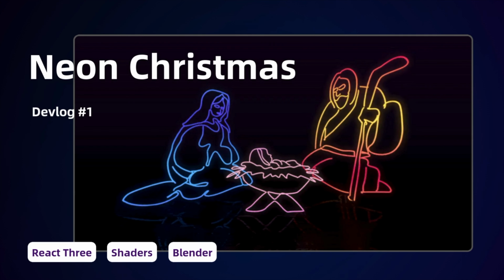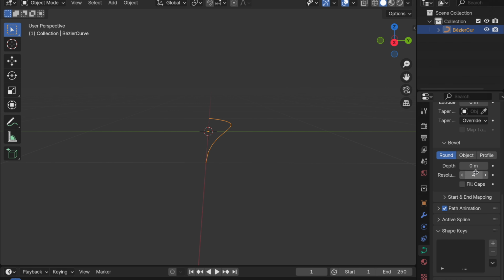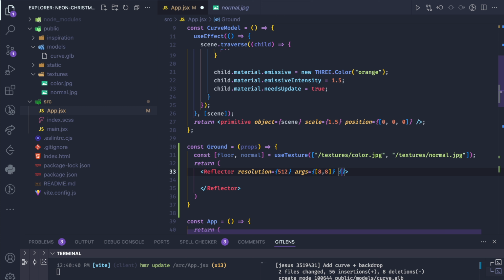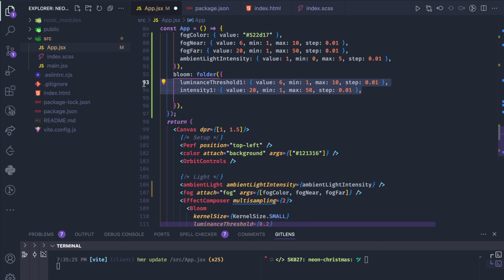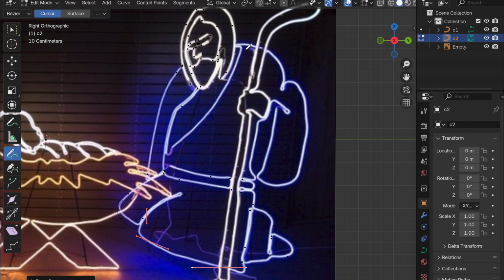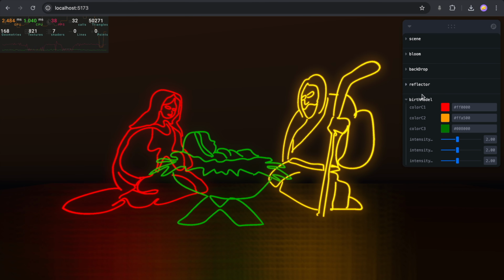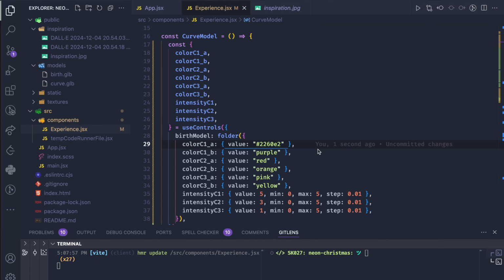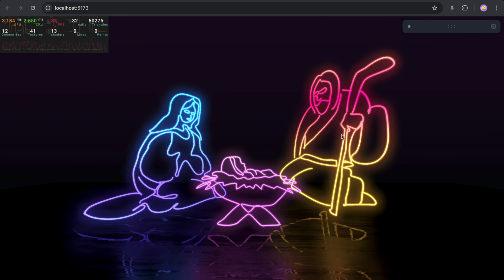Neon Lights in Three.js & React Three Fiber! (Devlog #1)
🎄 Welcome to Neon Christmas Devlog #1! 🎄
In this video, I'll walk you through how I build a 3D neon lights effect using Three.js and React Three Fiber, perfect for immersive and interactive holiday or LA street-themed projects. Discover the magic of creating festive post-processing effects. Whether you're building a holiday-themed project or love the glow of neon lights, this devlog has you covered!

What You'll Explore:
- Setting up a 3D scene with Three.js and React Three Fiber.
- Using Blender's drawing tool to create 3D models.
- Creating realistic neon light materials and post-processing effects.
- Inspiration for creating immersive Christmas-themed projects.

Chapters:
00:00 Introduction
00:12 Project Setup: Tools & Environment
01:48 Git Init: Adding Version Control
02:23 Test Scene: Setting Up Initial Render
03:43 Post-Processing Neon Glow Effects
04:48 Backdrop, Ground, & Fog for Atmosphere
07:11 Camera Parallax: Adding Depth to the Scene
08:15 Setup Leva Debug Control
10:34 Modeling Neon Tubes in Blender
13:40 Adding Ground Textures
15:24 Shader Programming: Creating Custom Effect
18:36 Mouse Interactivity: Enhancing User Experience
20:36 Final Project: Showcasing the Finished Scene